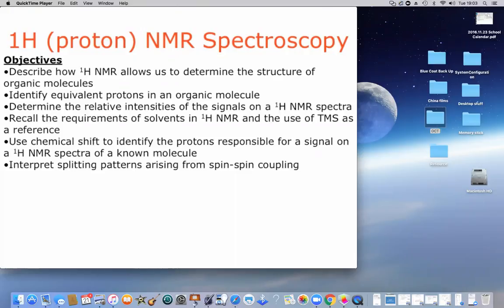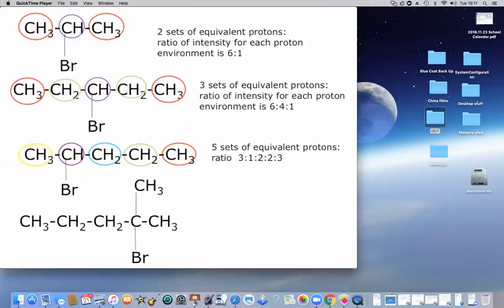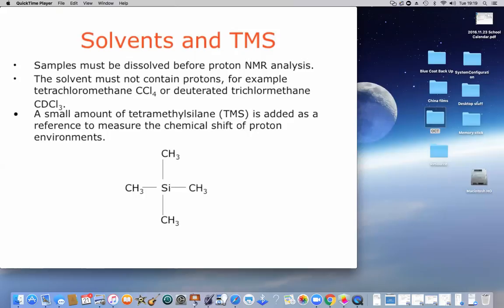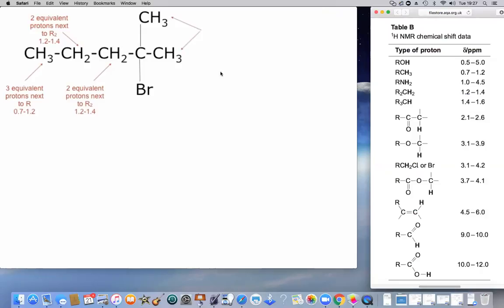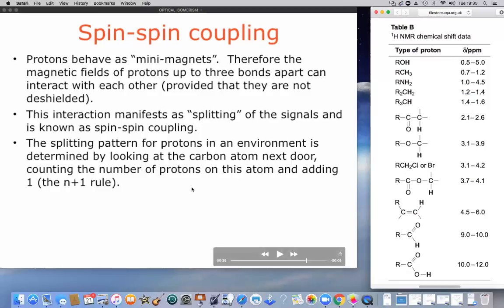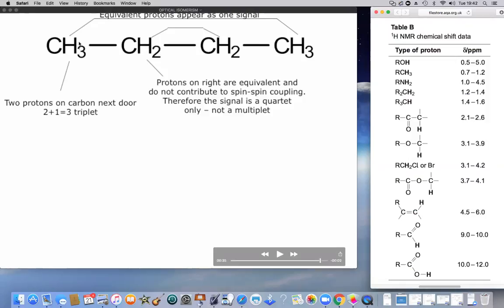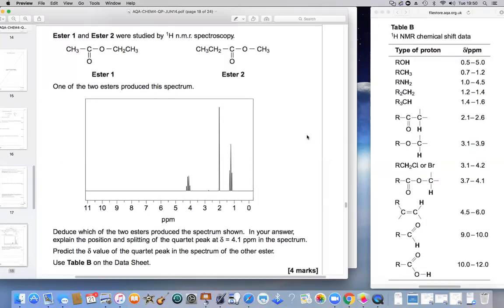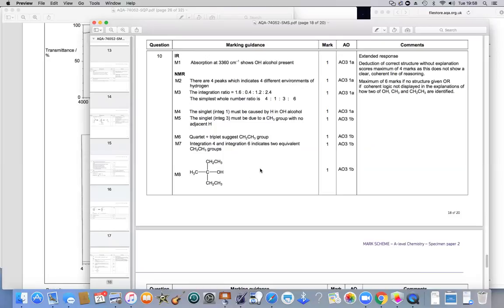AQA A Level Chemistry H NMR webinar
This is the recording of a live lesson on H NMR for AQA A Level Chemistry.  A number of A Level Chemistry students participated in real time and their questions were answered during the recording.